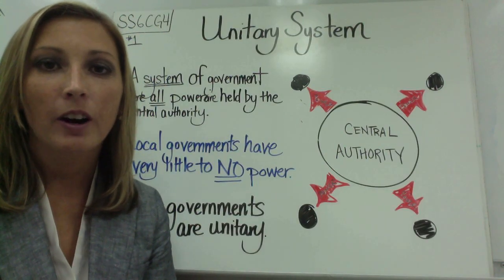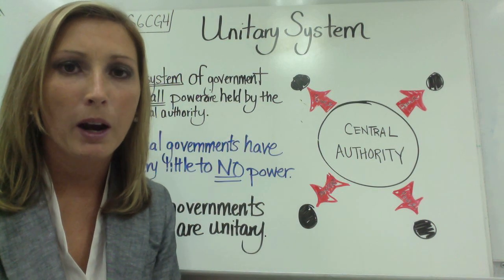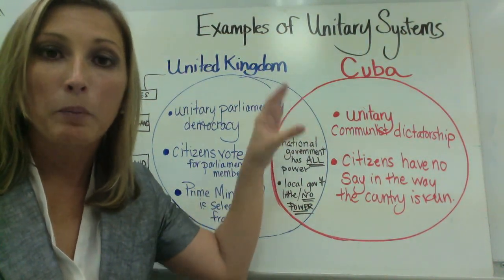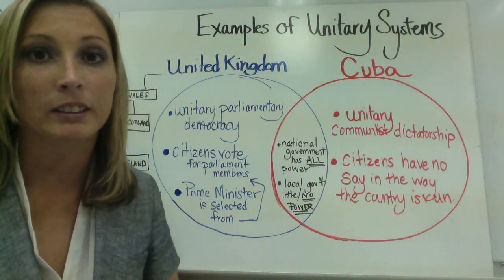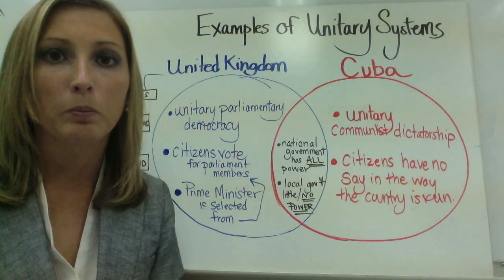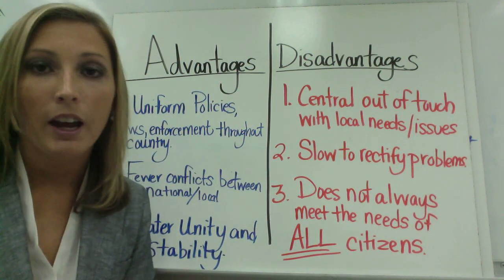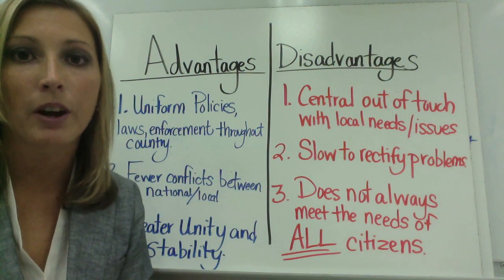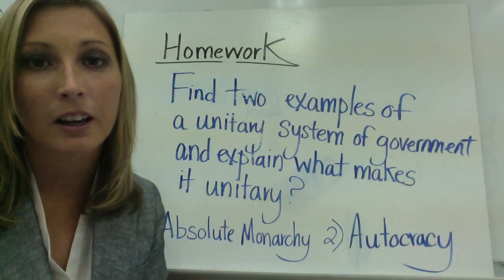Systems of Government Unitary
SS6CG4 The student will compare and contrast various forms of government.
a.  Describe the ways government systems distribute power: unitary, confederation, and federal.